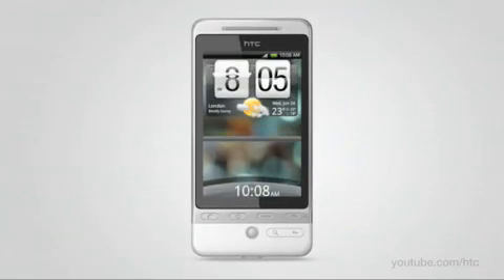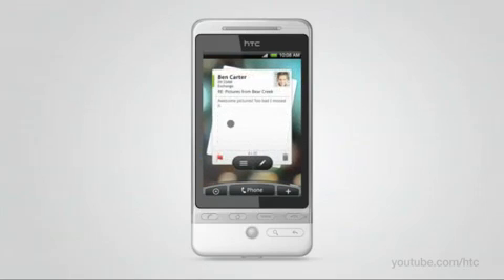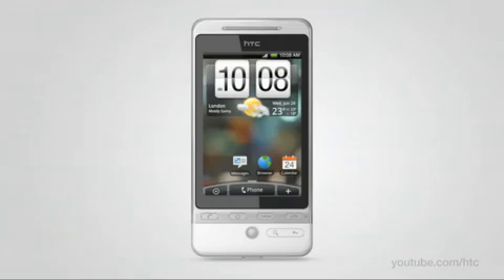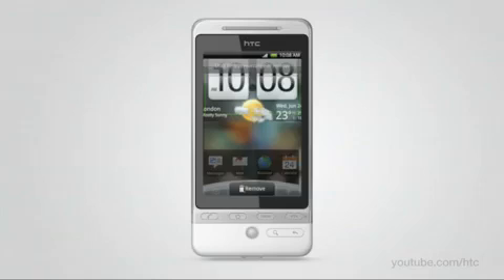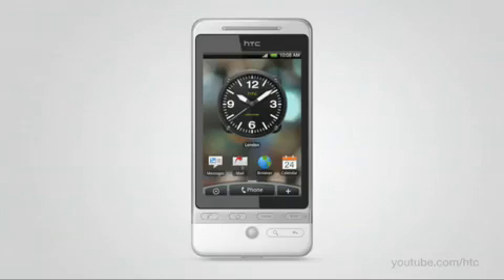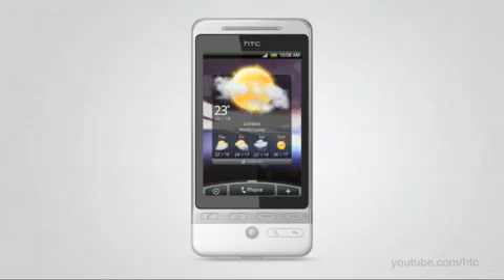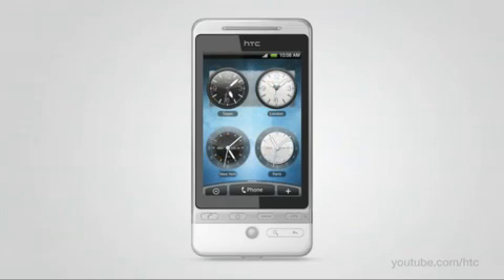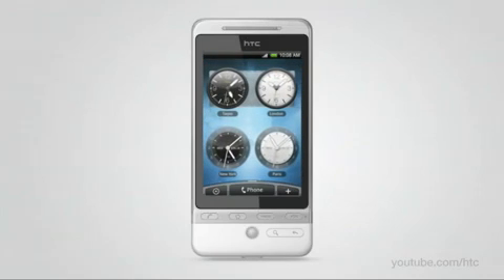HTC Hero - Video Promo 2/4